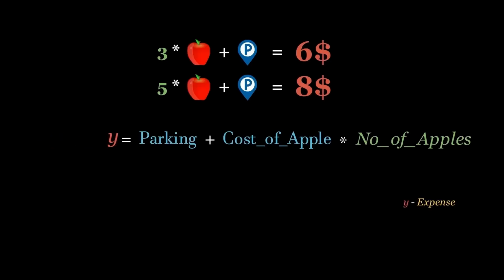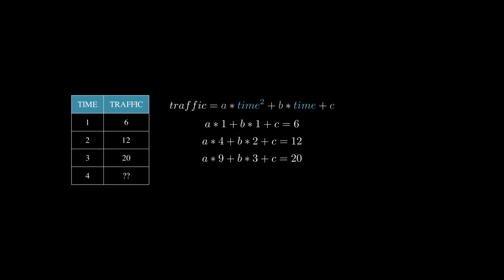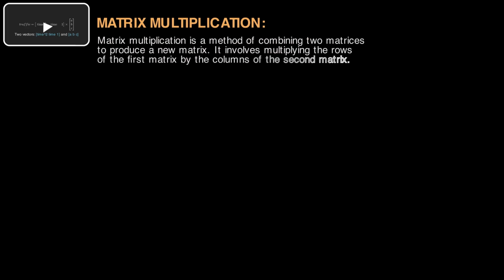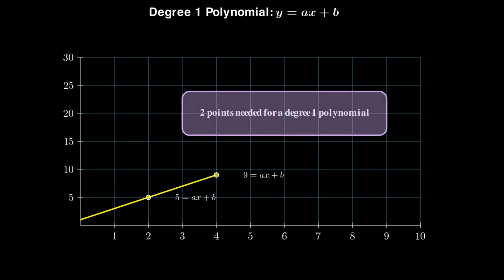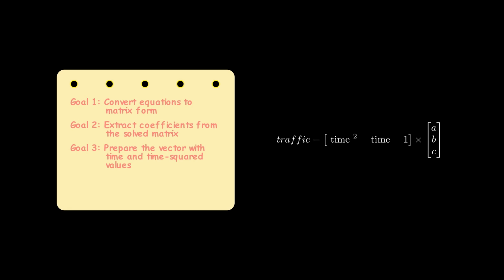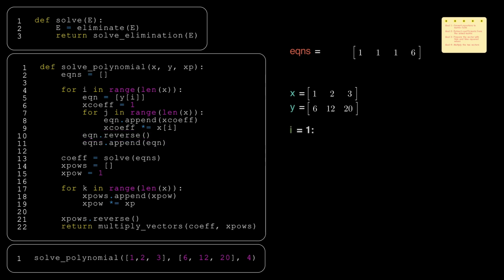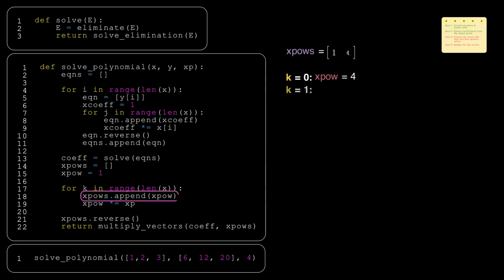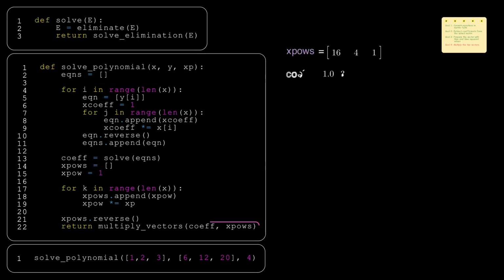Interpolation: Linear to Quadratic with Python | Ancient Secrets of Prediction | Linear Algebra #3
Welcome to the third video in the Ancient Secrets of Prediction series!

In this video, we dive into Quadratic Interpolation — building on the concepts of linear equations discussed in the previous parts. Quadratic interpolation is a method used to estimate values between known data points by fitting a quadratic (parabolic) curve through them. We break down how interpolation evolves from linear to quadratic, explaining the math behind it and visualizing the process step by step.

We also bring these concepts to life using Python — walking through the code clearly so you understand every line and how it translates math into motion.

Our goal is to make Machine Learning intuitive and fun by tracing its roots back to basic mathematics and illustrating complex ideas with engaging animations. These animations are generated by a Python library called "Manim".

0:00 Introduction
0:08 Recap
1:01 Quadratic Interpolation
1:22 Website Traffic Analogy
1:39 Time Traffic Equations
3:32 Calculating Coefficients
4:14 Matrices
4:58 Vectors
5:44 Matrix Multiplication
6:49 Multiply Vectors Code
8:30 Degree of Polynomial Examples
9:53 Intro to code automation
12:01 Previous Code Recap
12:40 Code to Automate
12:58 Step 1: Equations to Matrix
16:29 Step 2: Extract coefficients from matrix
16:42 Step 3: Prepare polynomial equation
17:55 Step 4: Multiply vectors
18:41 Questions
18:49 Summary

Here is the link for Ancient Secrets of Prediction Git repository